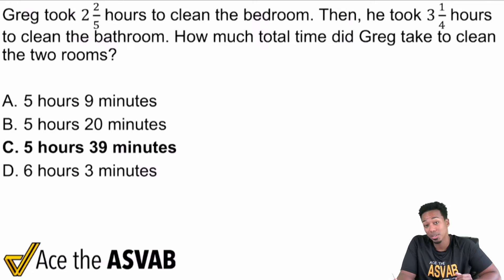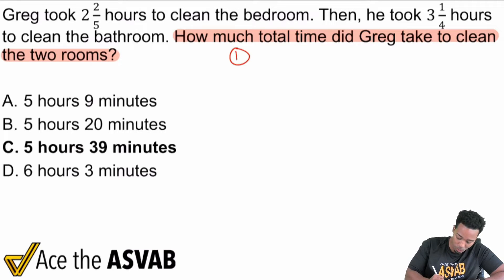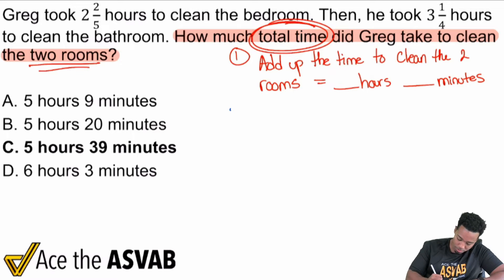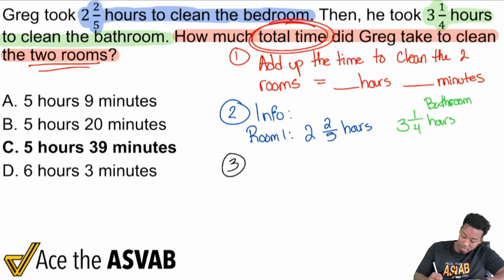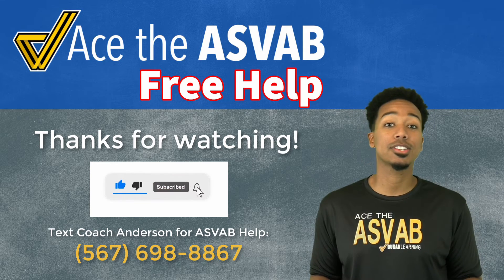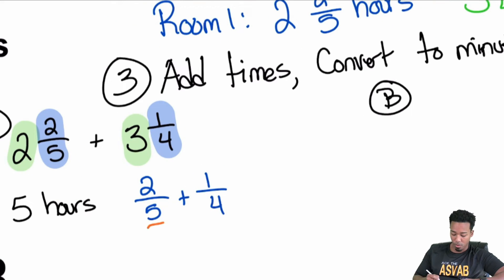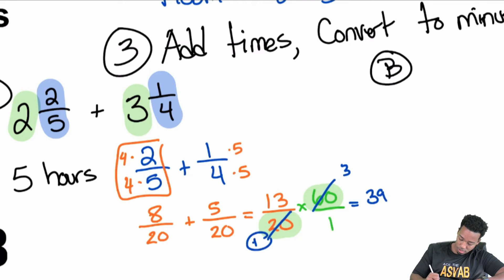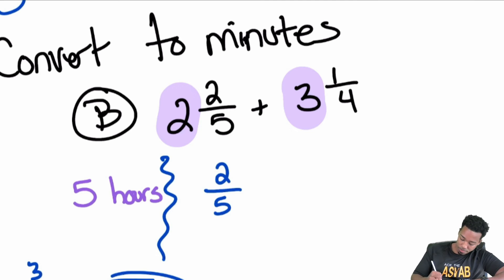ASVAB Arithmetic Reasoning - Word Problem Sample (Join the Fractions Class Tonight!)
Topic: Fraction Word Problems
When: March 30, 2022
Time: 6pm-8pm EST
Where: Zoom (Link will be sent after registration)